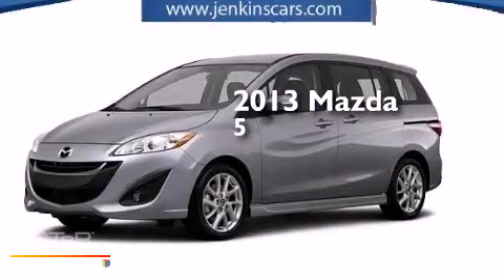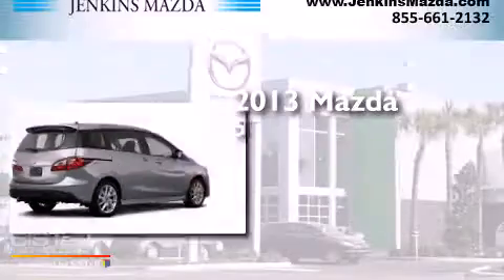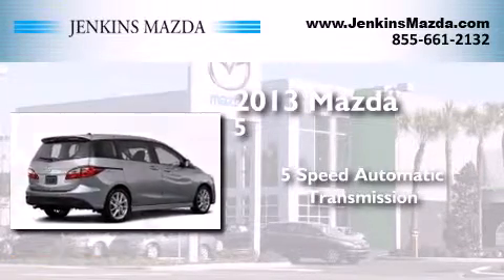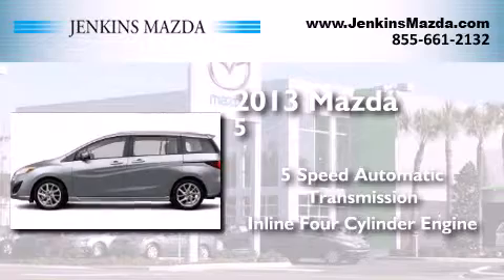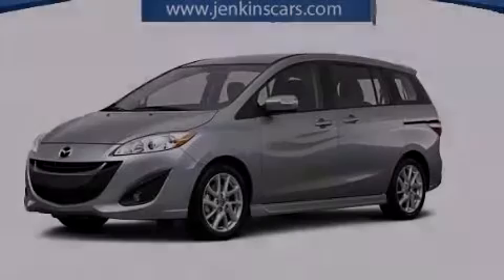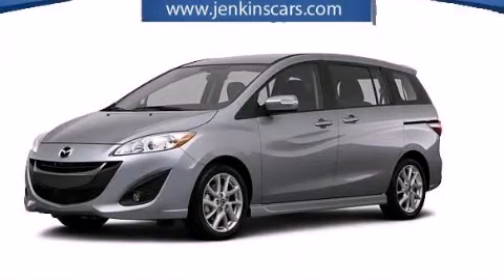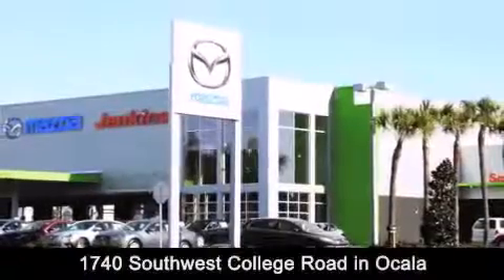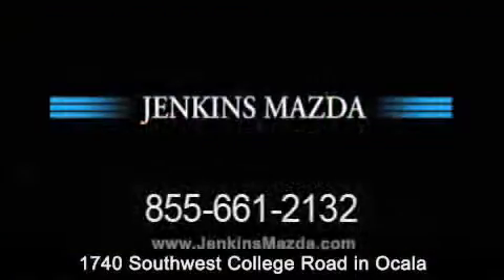2013 Mazda Mazda5 Ocala FL 34474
Click here for price : JenkinsMazda.vshoc.com/4zwduq?vin=JM1CW2BL9D0156638 We have been honored to serve the Ocala FL area , we promise that your experience at our dealership will exceed your expectations ! Year : 2013 Make : Mazda Model : Mazda5 Engine : Gas I4 2.5L/152 Trans . : Automatic Exterior : Liquid Silver Metallic Interior : Black Stock : MZ1047 Jenkins Mazda 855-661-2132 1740 S.W. College Road Ocala , FL 34471